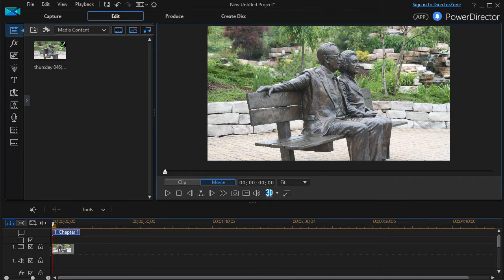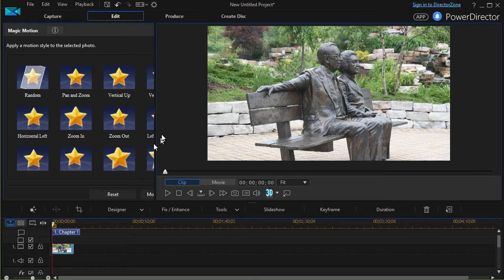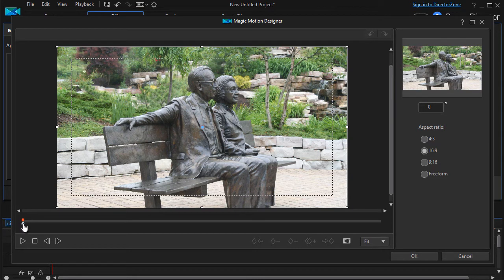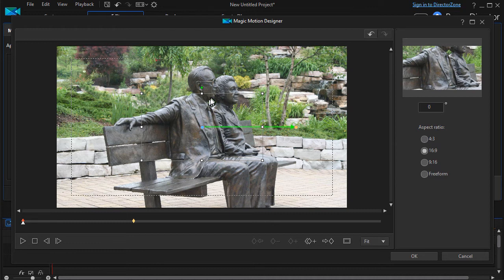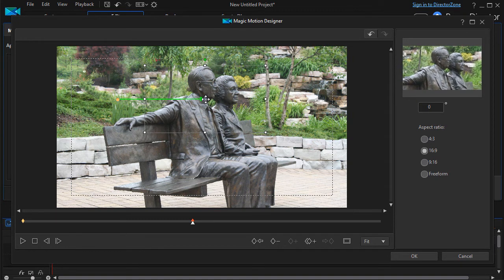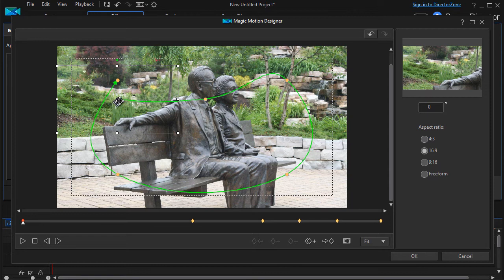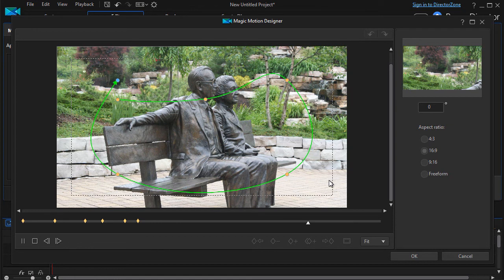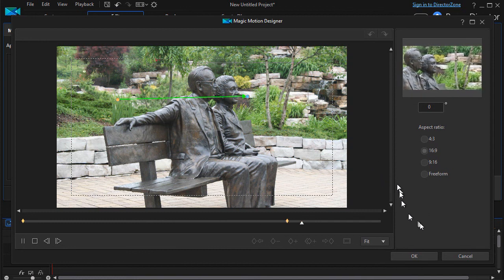PowerDirector 15 - How to pan across an image with Magic Motion